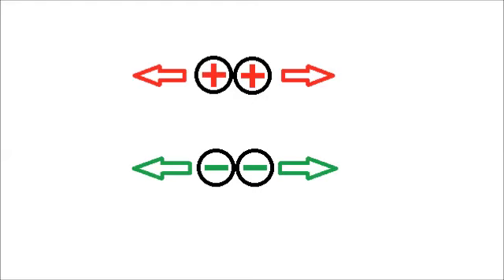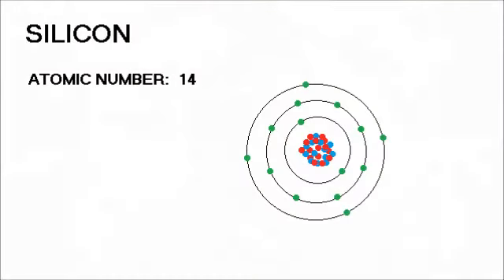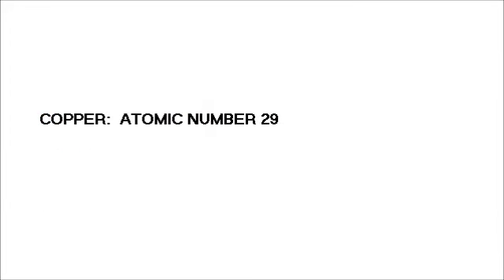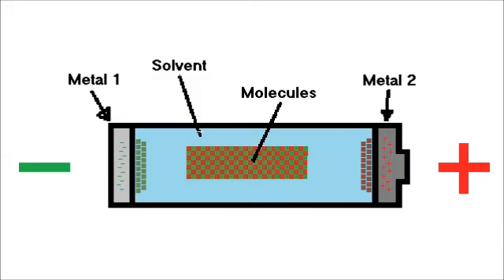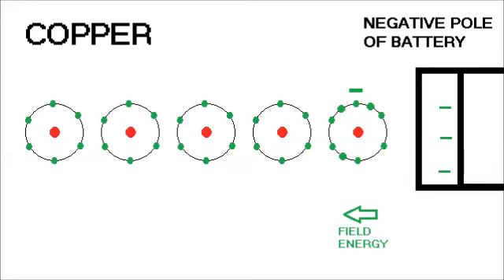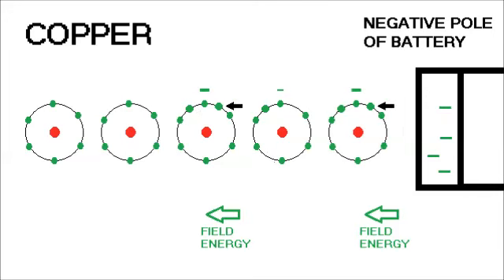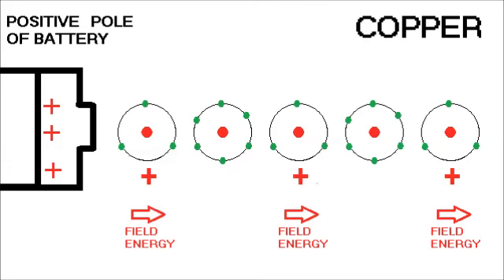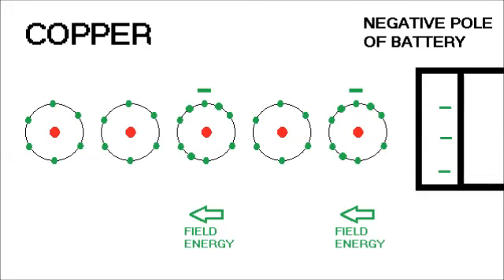Basic Electrical Engineering - Electrons, Charges, and Fields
This is a description of how electrons REALLY behave, and more important than that, how CHARGES work.  I also discuss how capacitors work.

This video has info from many sources, but the main source is the website of Professor Bill Beatty.